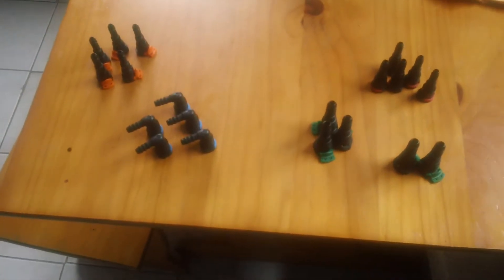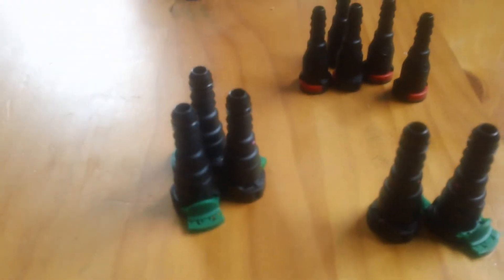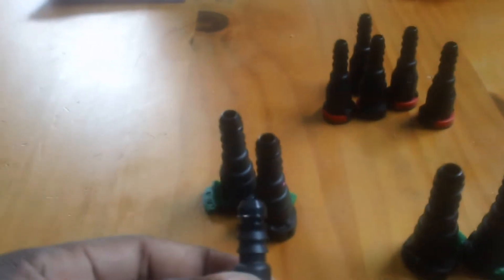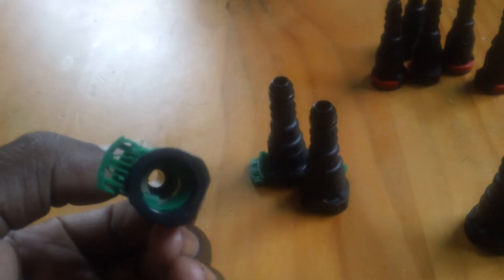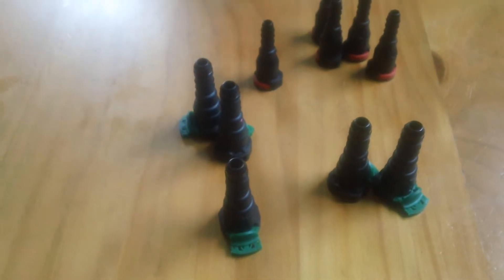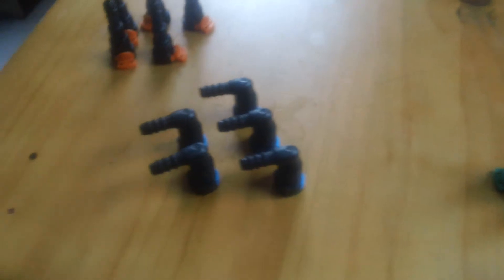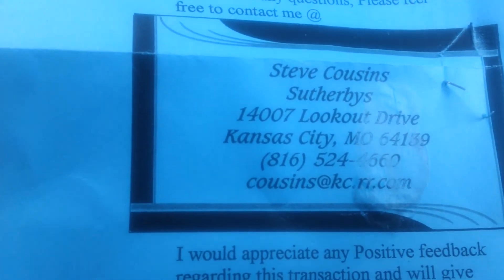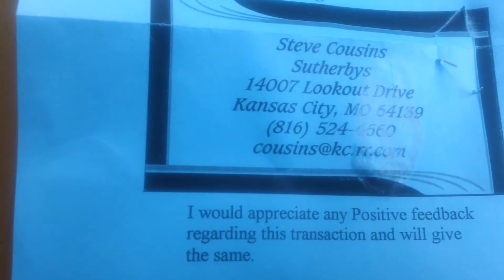LS1 fuel rail connecters